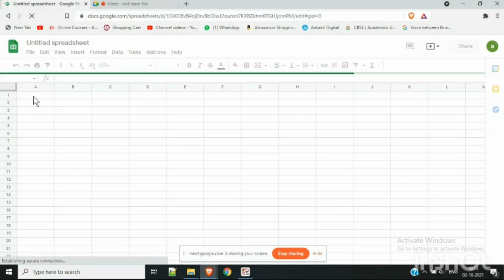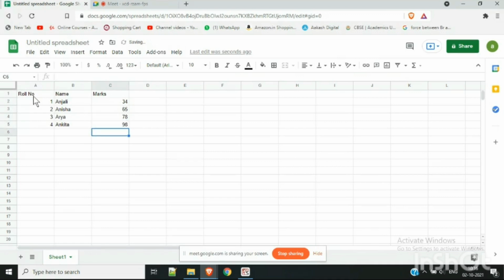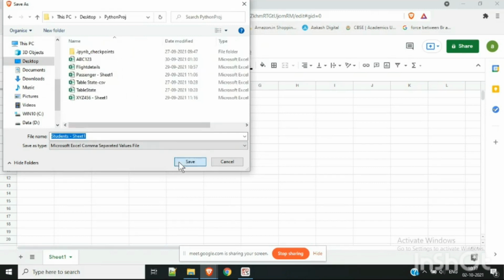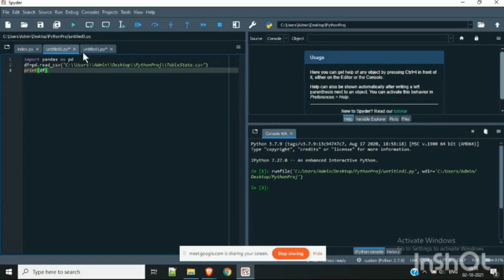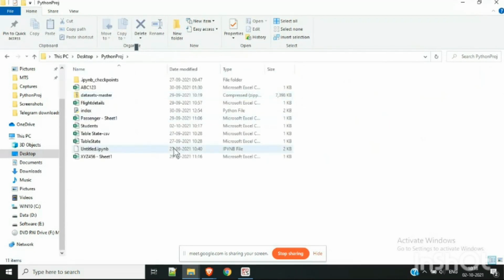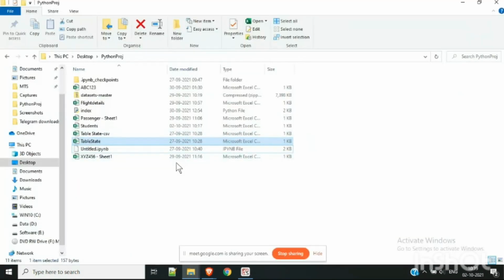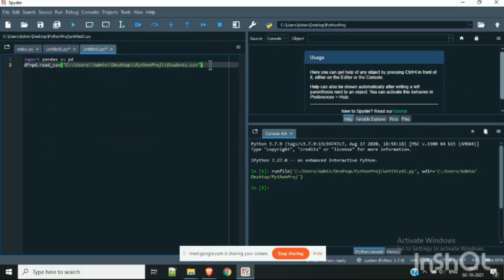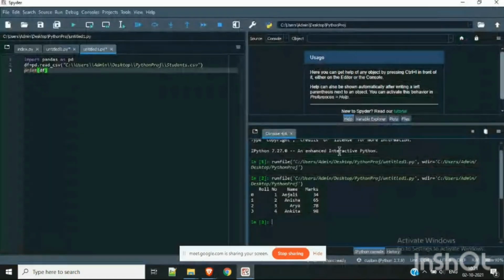How to Create a CSV File | How to import a CSV File in python | Spyder | Data Visualisation |Part 1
Want to learn the procedure for exporting data to CSV files in python? Then check out the video on exporting CSV. The link is given below: